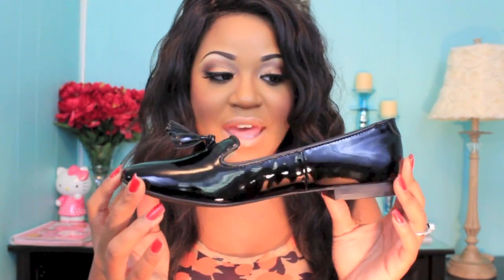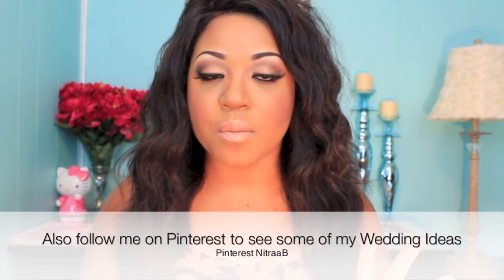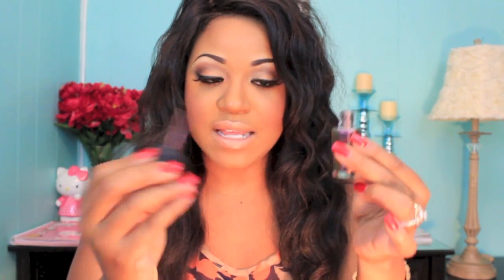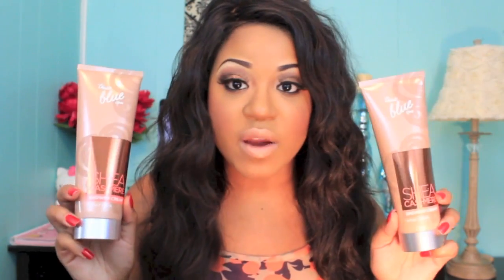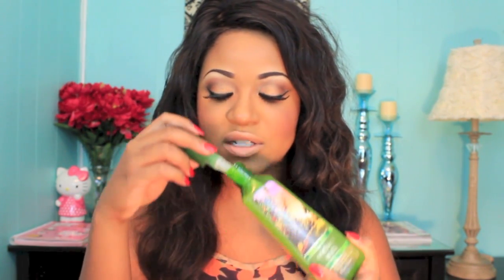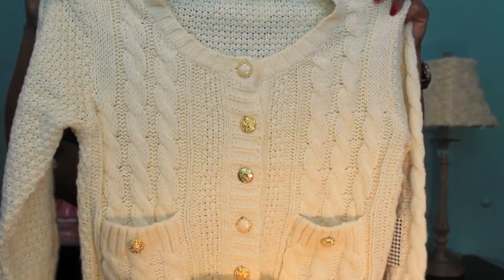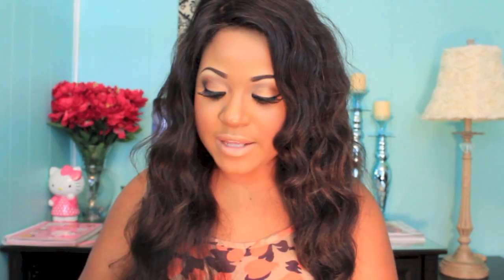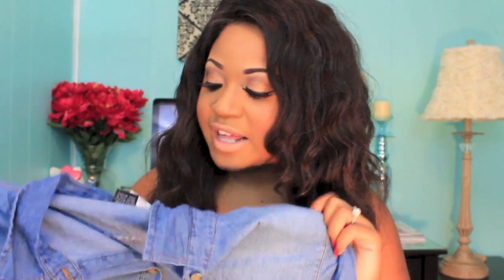Fall Haul Part 1! Shoemint, B&BW, F21 and more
Create a free style profile and get custom shoes by Steve Madden with Shoemint. Inspired by Rachel Bilson. Ends 3-31.

♡Background Music Jennifer Lopez "All I Have" —